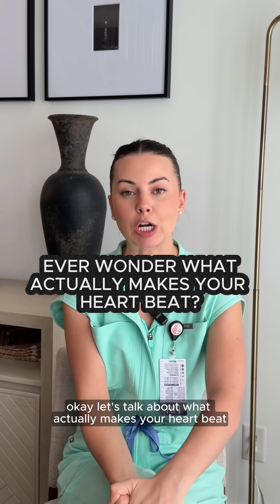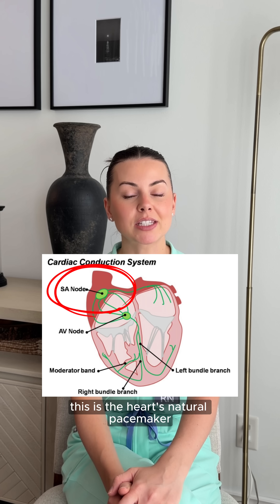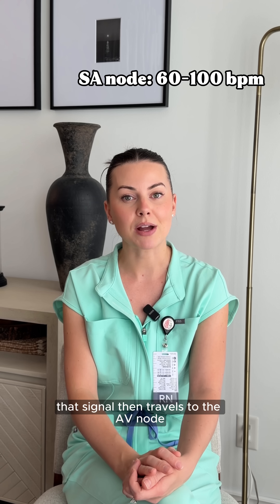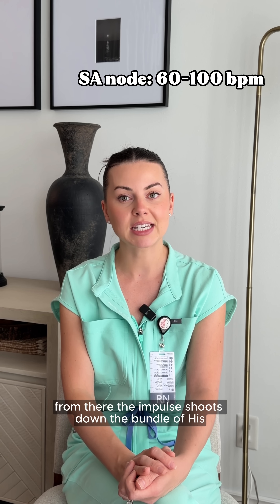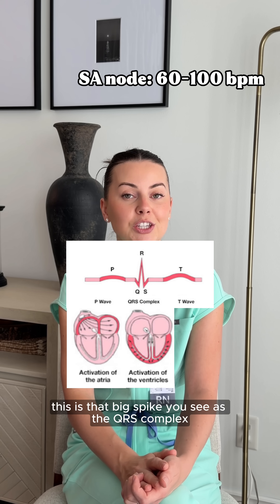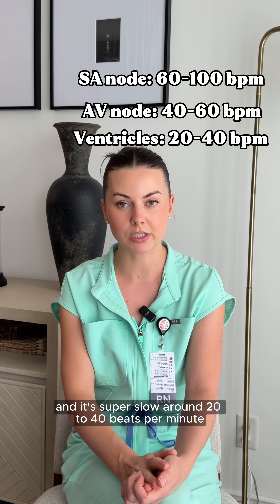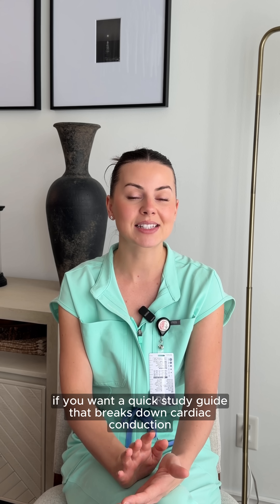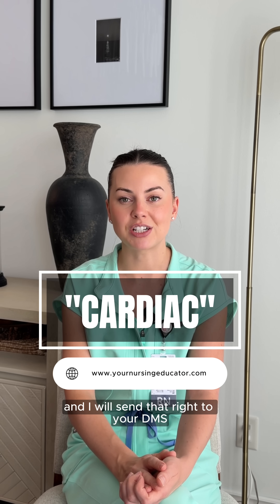Your Heart Beats Itself… Here’s How the Electrical System Actually Works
Your heart doesn’t wait for the brain to tell it to beat — it has its own electrical system that keeps you alive.
In this short video, we break down how a single impulse moves from the SA node through the atria, pauses at the AV node, and fires through the bundle branches and Purkinje fibers to create each heartbeat.
Understanding this pathway is the key to interpreting arrhythmias, heart blocks, and ECG changes every nurse should recognize.

cardiac conduction, heart rhythm, ECG, EKG, nursing school, nursing student, nurse education, arrhythmias, heart block, SA node, AV node, Purkinje fibers, bundle branches, med surg nursing, cardiac nursing, ICU nurse, NCLEX, yournursingeducator, NurseIQ